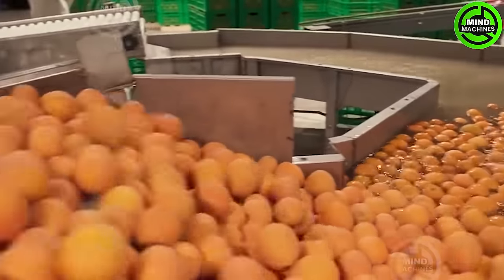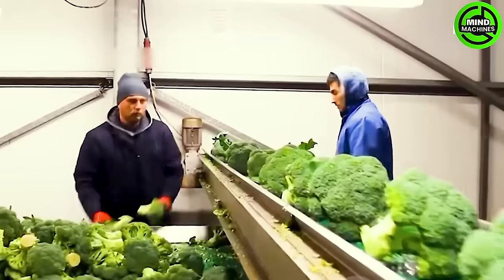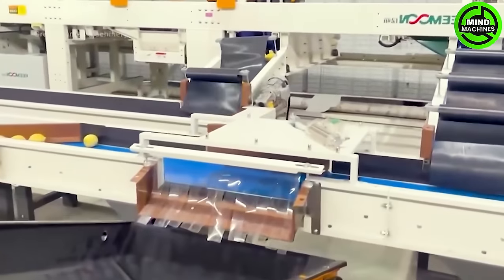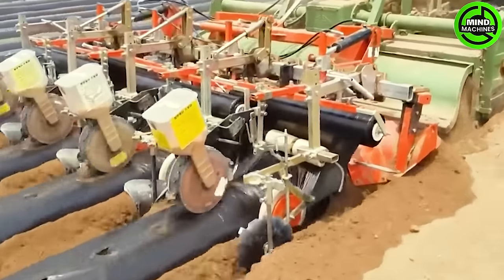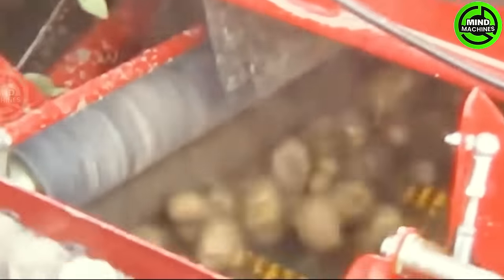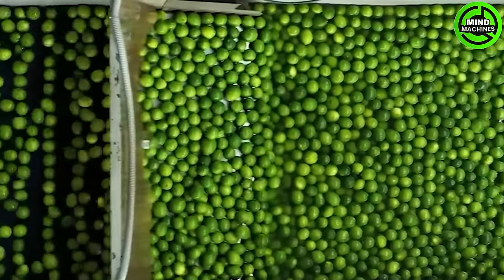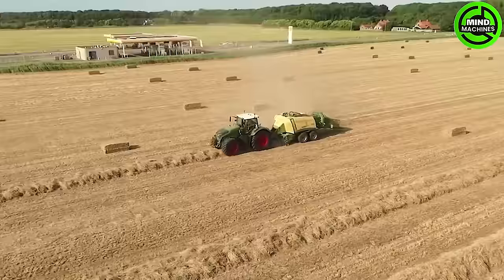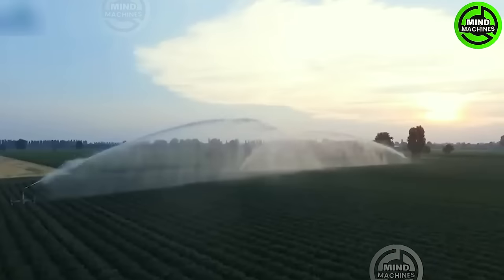The Most Modern Agriculture Machines That Are At Another Level,How To Harvest Watermelons In Farm▶16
Agriculture holds a pivotal role in every nation's growth. Alongside human evolution, futuristic machines have arisen. In today's video, come along with Mind Machines as we explore the cutting-edge Agriculture machines, mesmerized by the beauty of expansive fields. Once you start watching, you won't be able to look away, so let's dive into this journey together.
0:00 Introduction
0:23 Harvest Watermelons
5:25 Harvest Melons
14:24 Harvest Cucumbers
20:09 Harvest Grapes